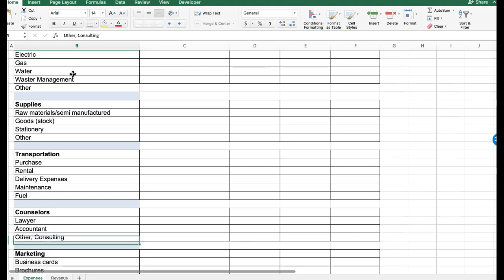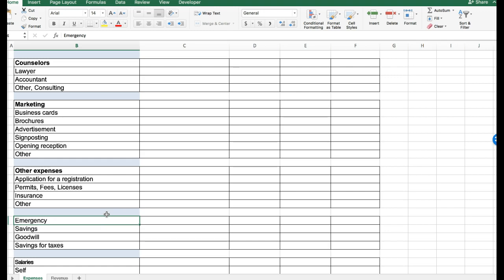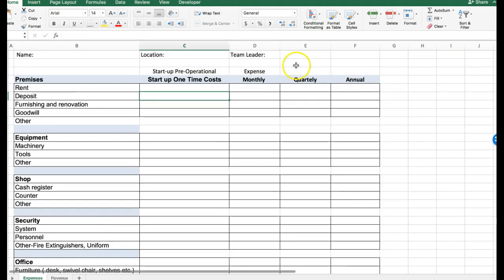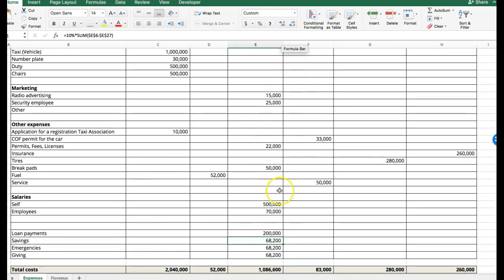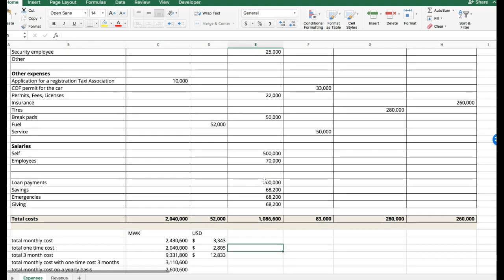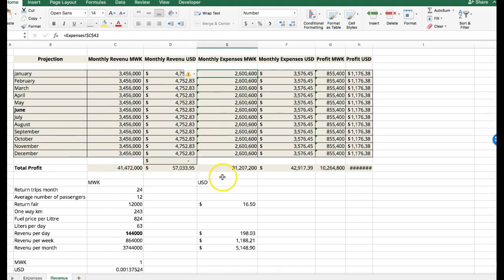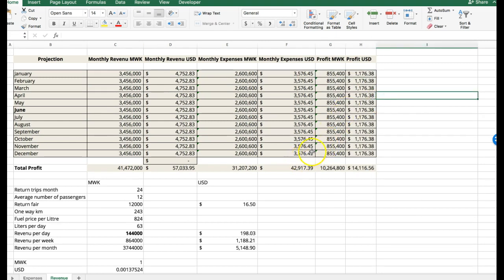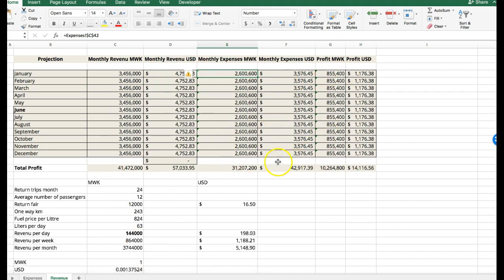How to set up and use a business budget